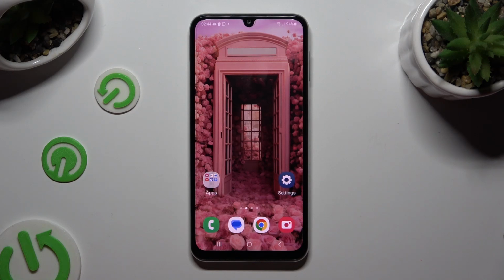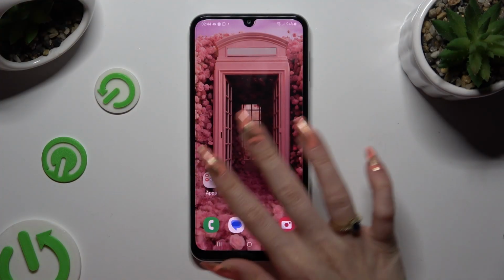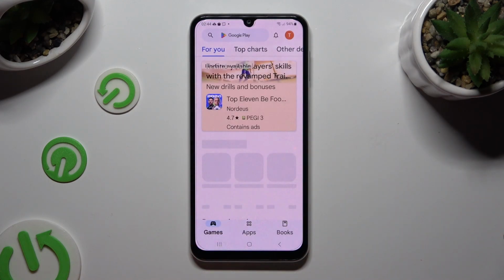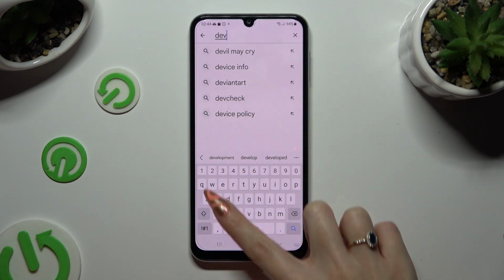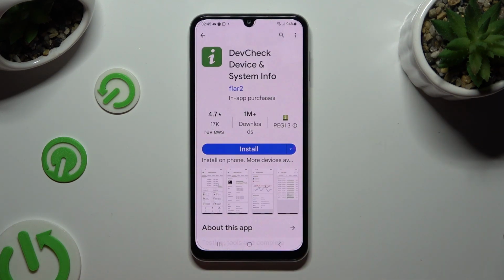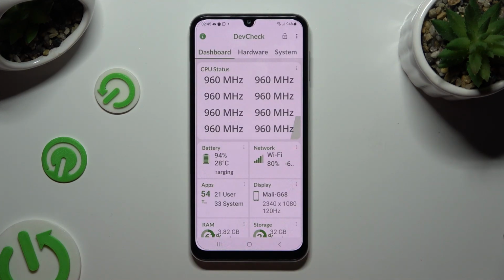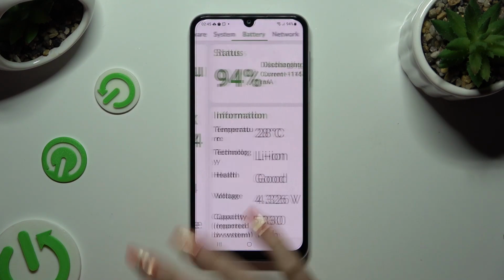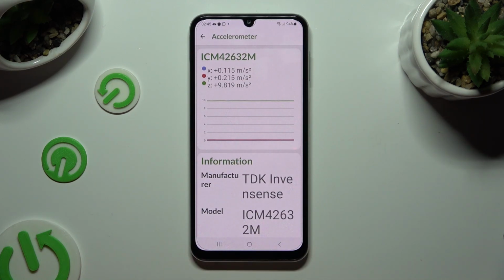How to Check All Specifications on a SAMSUNG Galaxy M34 - DevCheck App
Uncover every detail of your SAMSUNG Galaxy M34 with the DevCheck app! Our tutorial walks you through accessing all device specifications effortlessly. Learn how to gather comprehensive information, from hardware details to system specifications, using this powerful app. From installation to exploring features, we've got you covered.

How to see all the hardware specifications on a SAMSUNG Galaxy M34? How to find all software specifications on a SAMSUNG Galaxy M34? How to access network specs on a SAMSUNG Galaxy M34?